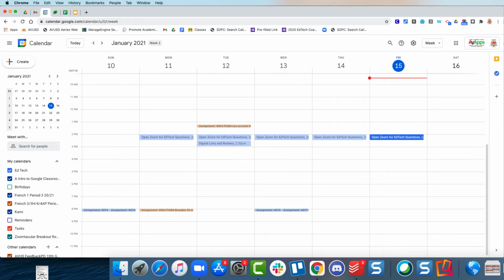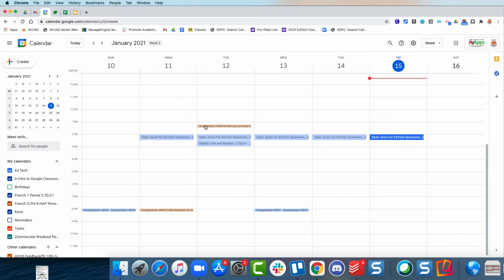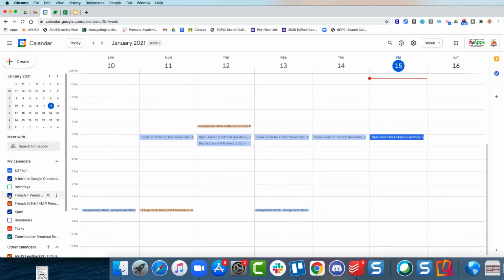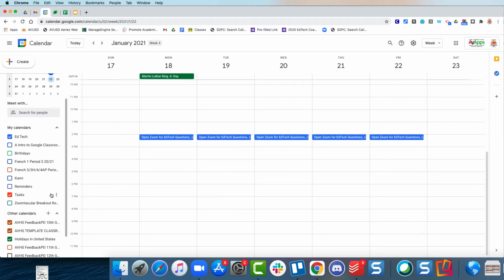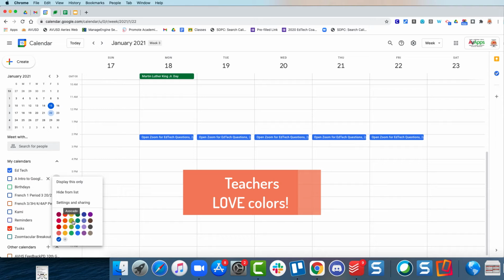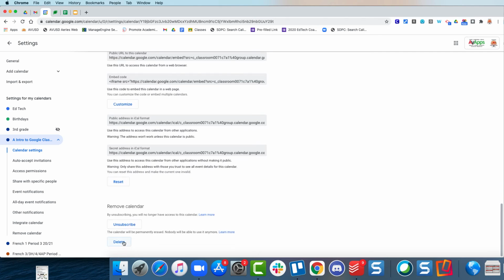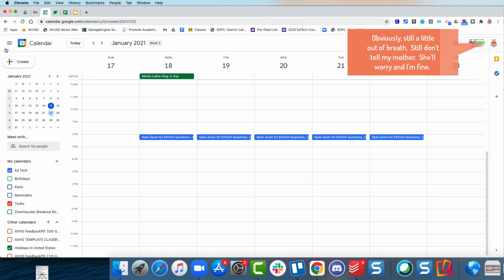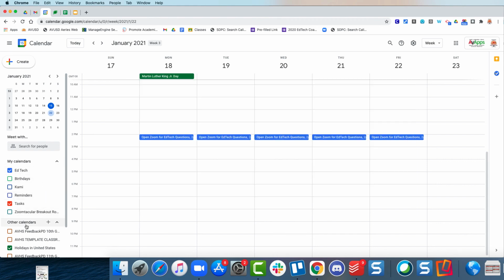Day 9: Calendar Clean Up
Google Classroom can make your Calendar look cluttered.  I'll show you how to hide Google Classroom and other unneeded Calendars from view, so you see only what you need to focus on.